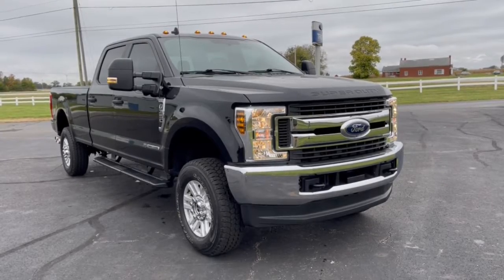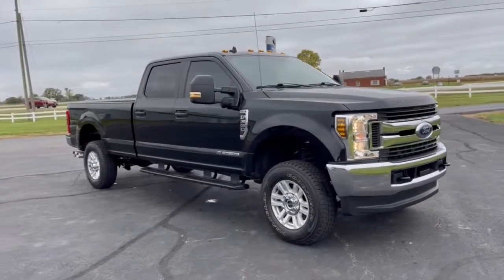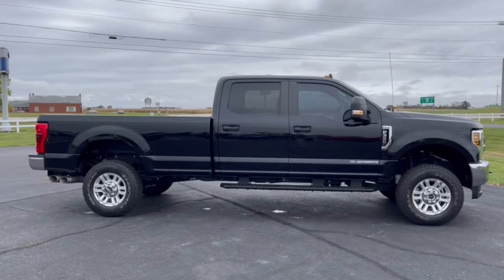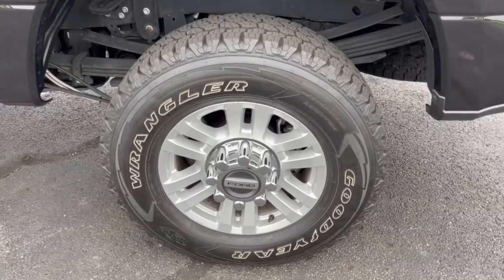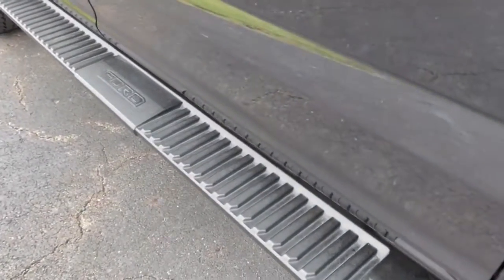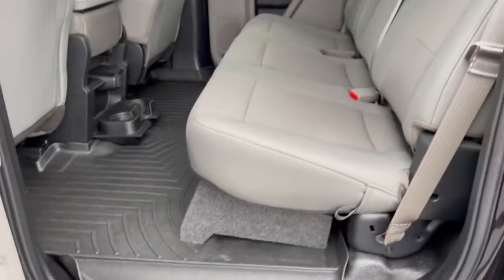2019 Ford F-350SD London, Springfield, Columbus, Dayton, Hilliard, OH 22T001A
Black Used 2019 Ford F-350SD available in London, Ohio at Buckeye Ford. Servicing the Springfield, Columbus, Dayton, Hilliard, OH area.

Buckeye Ford
110 Us Highway 42